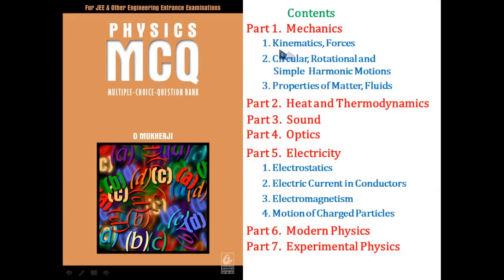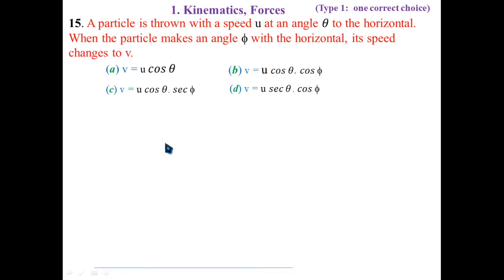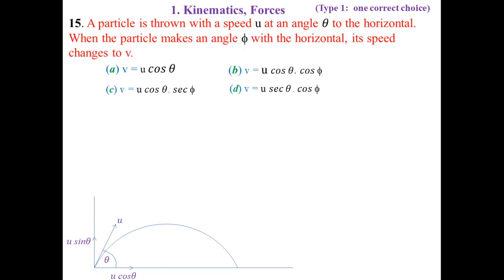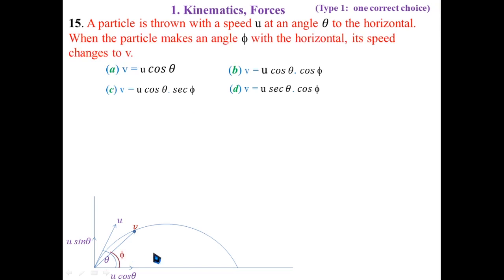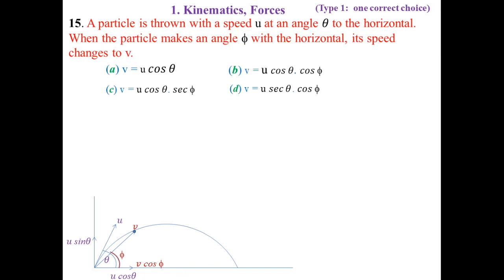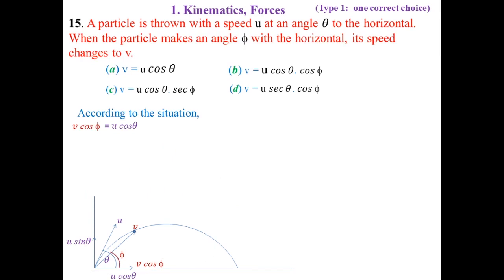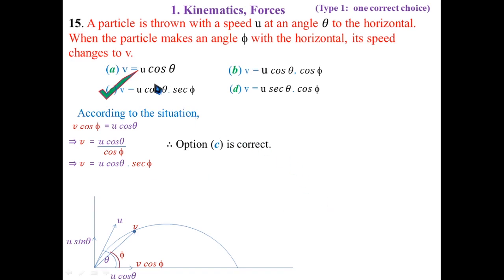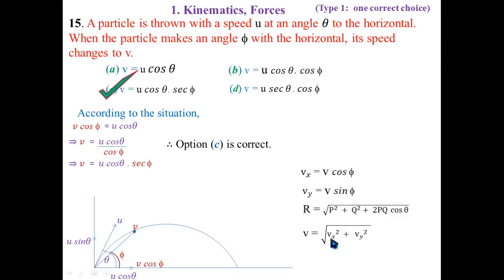D Mukherjee Kinematics Q15 | Question 15 | Physics Solutions Mechanics